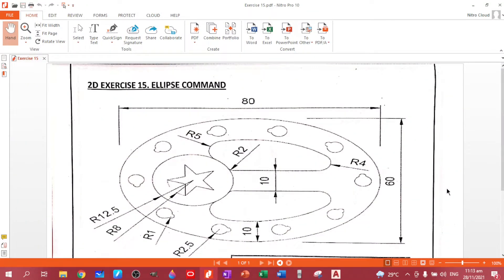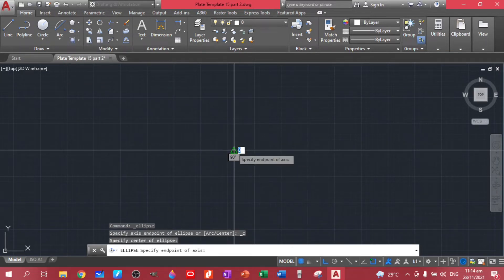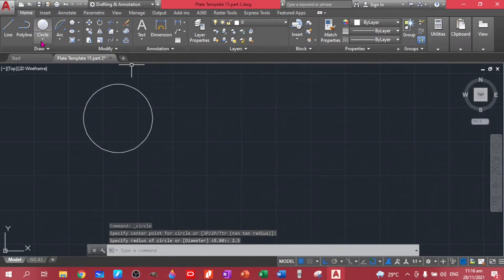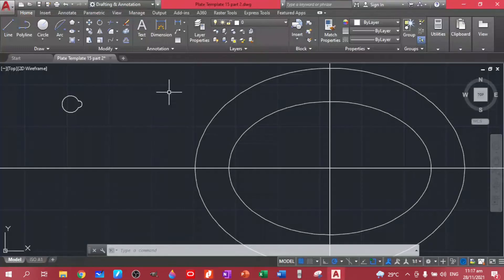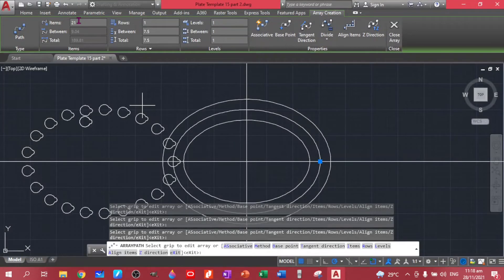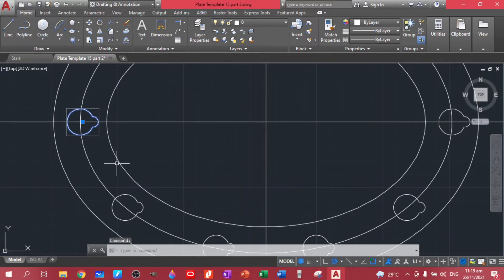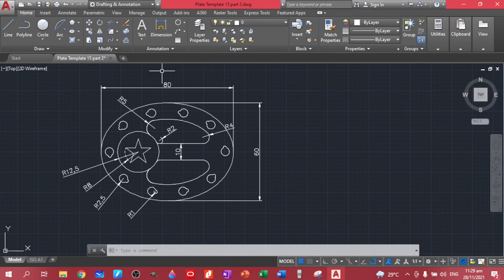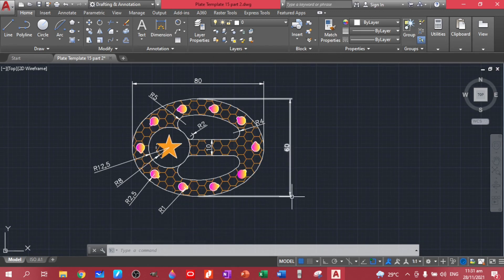CAD 101: Ellipse Command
You will be familiarized with the Ellipse Command using the Autodesk AutoCAD 2018 version.

Reference/Credits: Autodesk AutoCAD 2018

Note: For Classroom Use Only